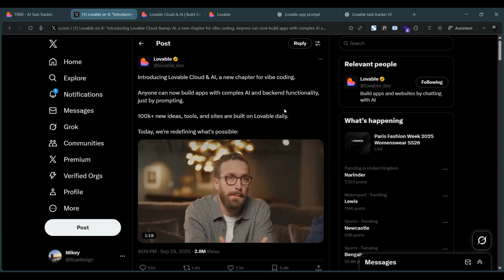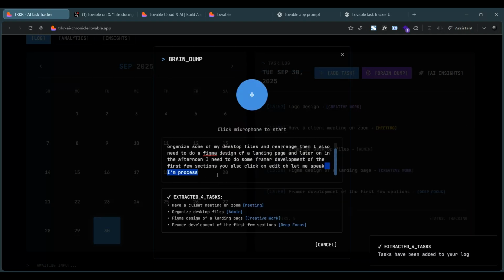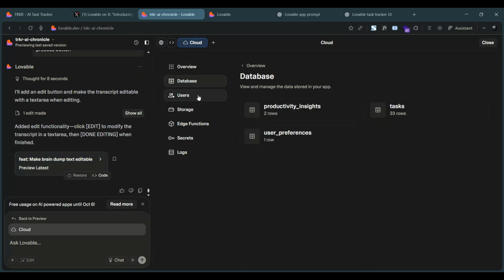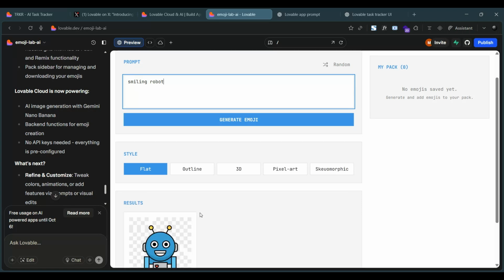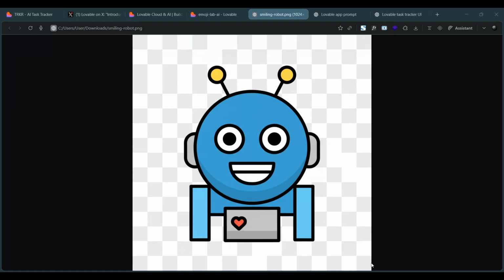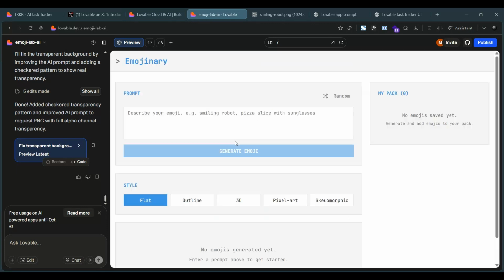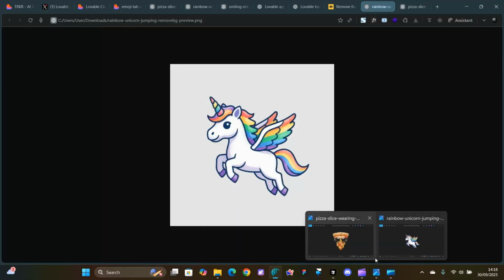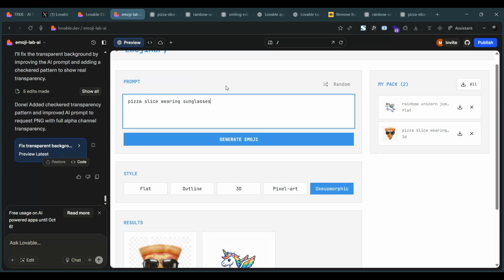How I Built a Trendy Emoji Generator Using Lovable Cloud & AI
Need 1:1 help?

Ever wanted to build a custom AI app but were held back by backend headaches and API keys? In this video, I'll show you how I built a trendy emoji generator in just one day using the brand-new Lovable Cloud and AI features. With Lovable, now you can now implement powerful models like GPT, Google Gemini & Nano Banana without worrying about complex setups or API keys. Lovable Cloud handles everything from the database to user authentication automatically, so you can focus on building your creative idea. This is the future of design.